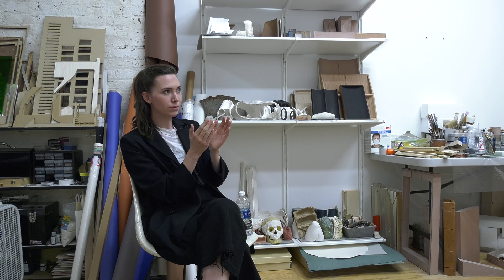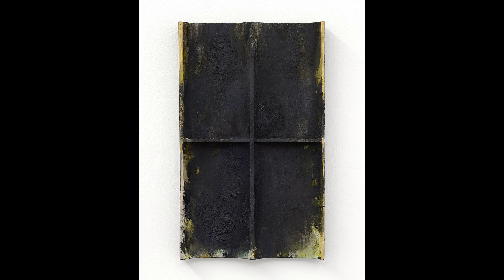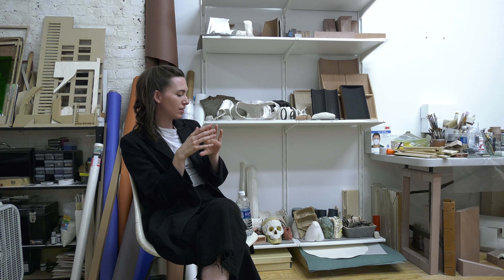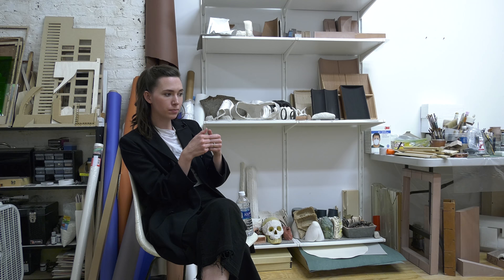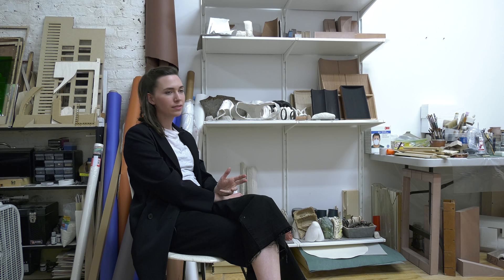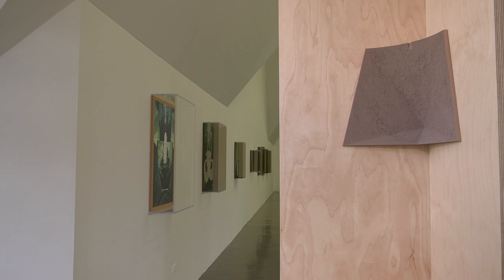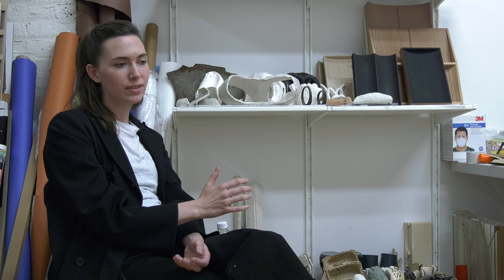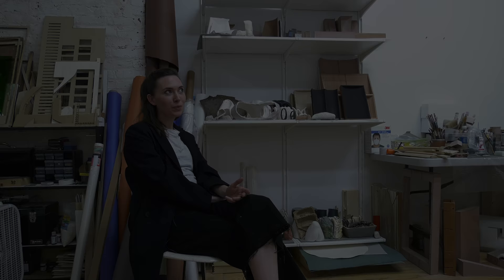Outspoken: B. Ingrid Olson's "Forehead and Brain"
Within the confines of her studio, B. Ingrid Olson (American, born 1987) records her body as it shifts and relates to the surroundings and the camera lens, while simultaneously exploring performativity, the passing of time, and what she refers to as “the power dynamics of seeing versus being seen.” To this end, her photographs often contain blurred or fragmented imagery, which Olson achieves by doubling, masking, or distorting her own likeness through the use of mirrors and the manipulation of light sources. The results of this dynamic process are multidimensional objects that capture the world as seen through the eyes of an artist.

Olson also creates sculptural reliefs that, while seemingly minimal against the backdrop of her more pictorial-based works, likewise reference the corporeal experience. Comprising concave curves and molded recesses that are reminiscent of bodily forms, they offer a divergent, yet harmonious, counterpoint to the photographs. Moreover, by installing them at heights that correspond to elements of human anatomy, the artist playfully calls the viewer’s attention to the relationship between his or her body and these works as they coexist in a shared space.

"B. Ingrid Olson: Forehead and Brain" is on view at the Albright-Knox Art Gallery from March 10 through June 17, 2018.

The Albright-Knox Art Gallery’s exhibition program is generously supported by The Seymour H. Knox Foundation, Inc.